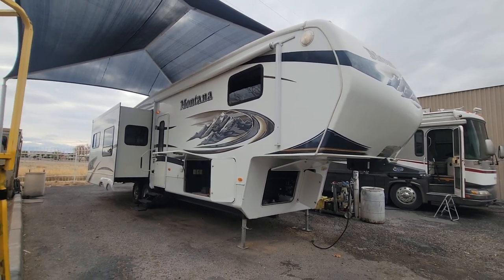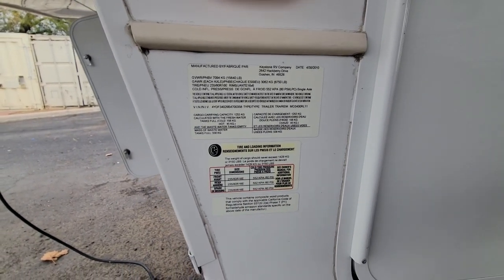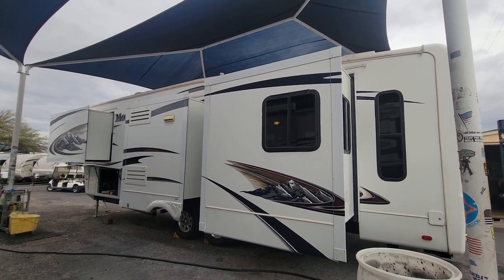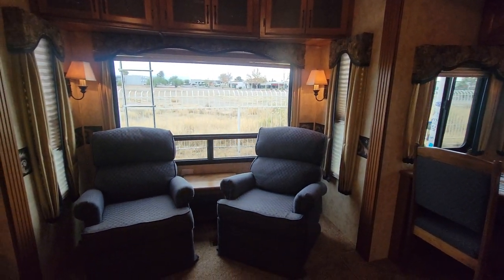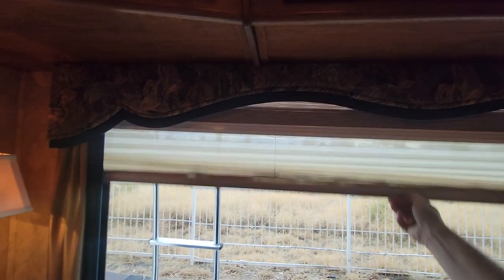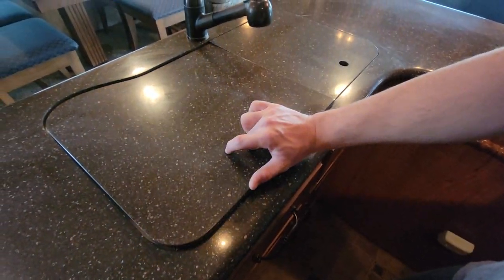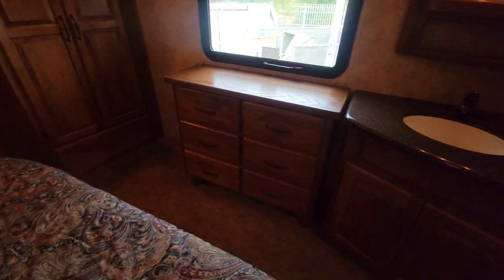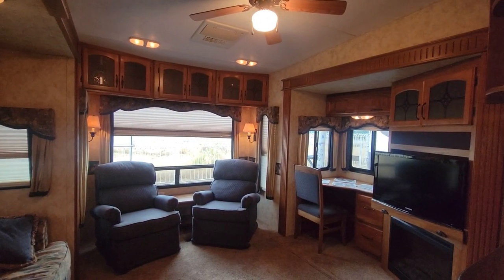4 Slide, 34' Fifth Wheel?!? | 2011 Keystone Montana 3400RL Video Walkthrough | Super Clean | SOLD!